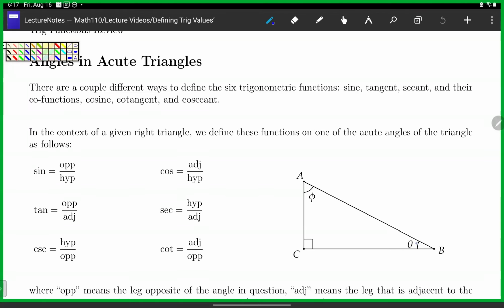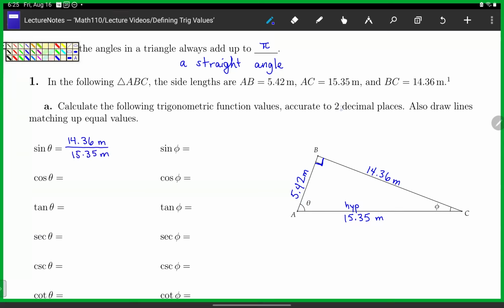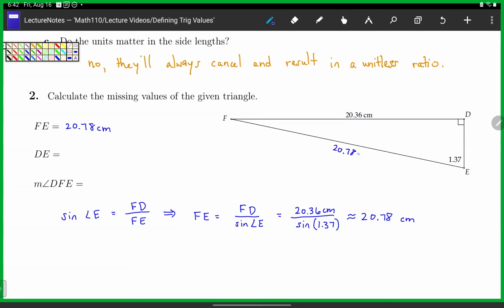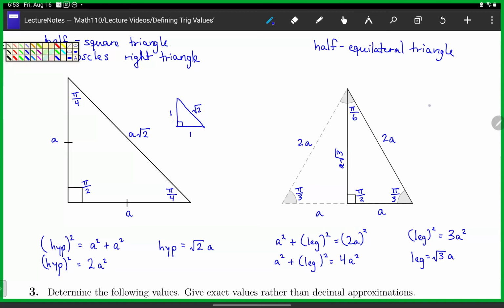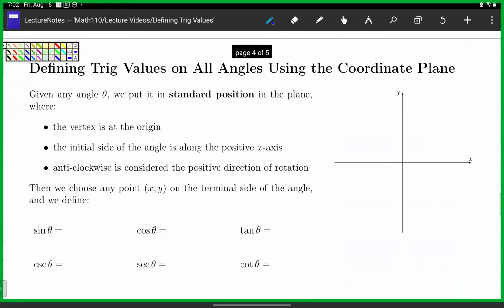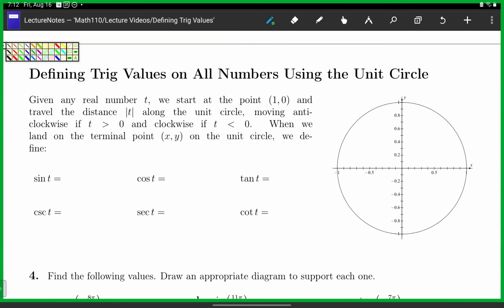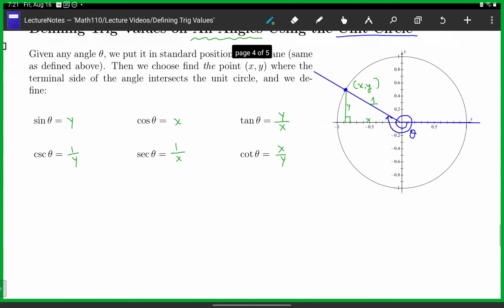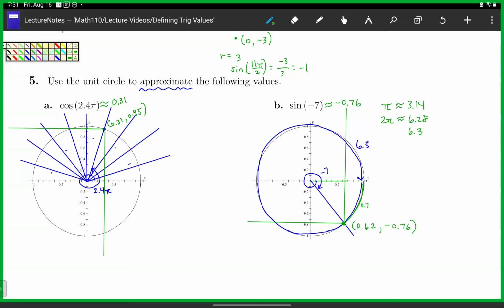Defining Trig Values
Three ways to define the trigonometric functions, with some examples.